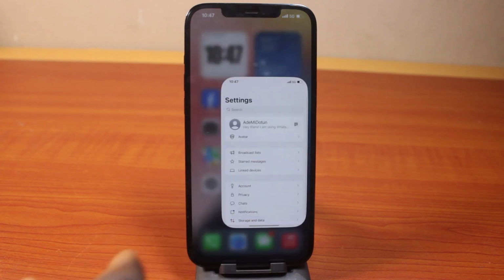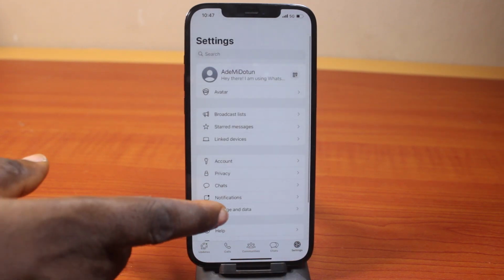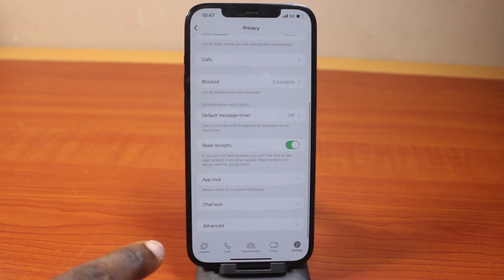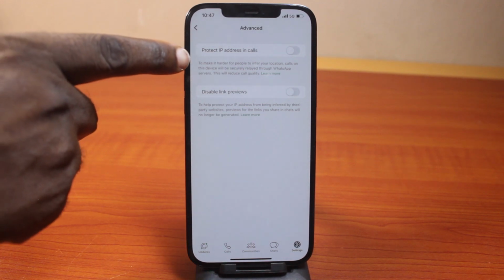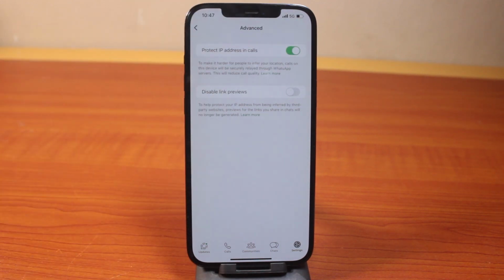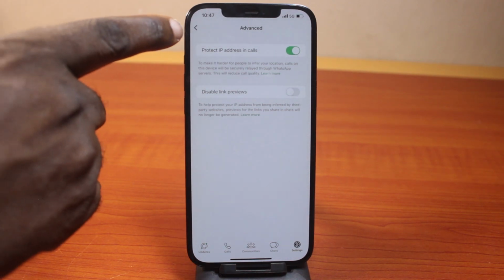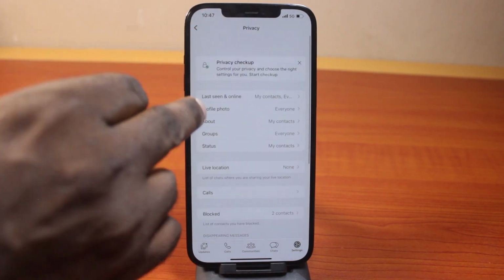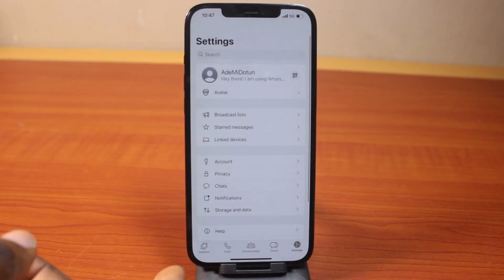How to Protect IP Address on WhatsApp Calls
This video will put you through how to protect your IP address on WhatsApp calls. This works both voice calls and video calls on the WhatsApp messaging platform.